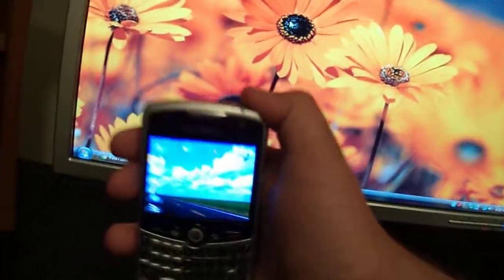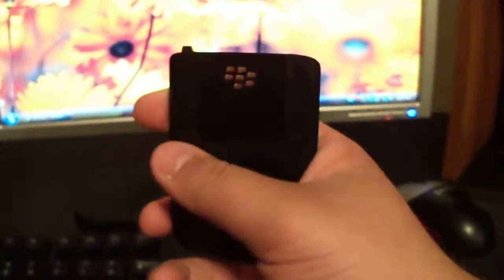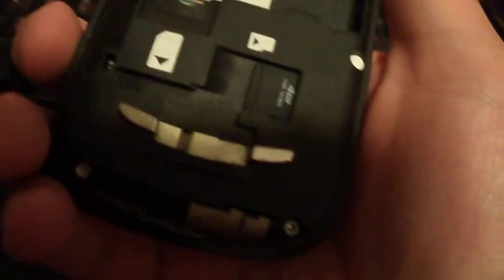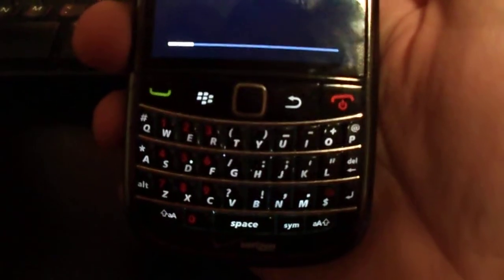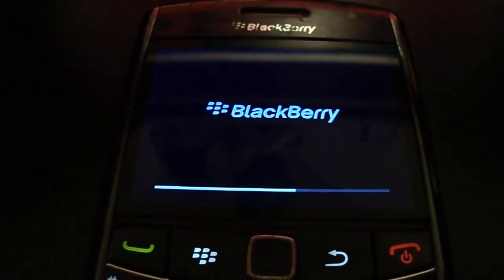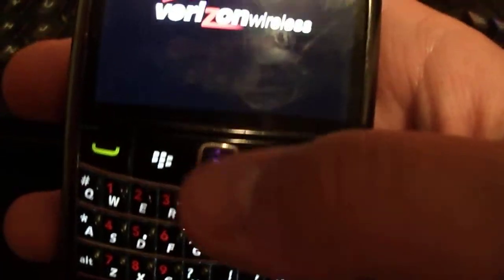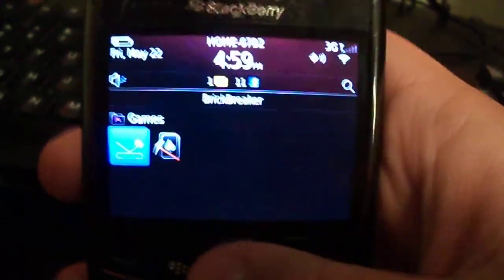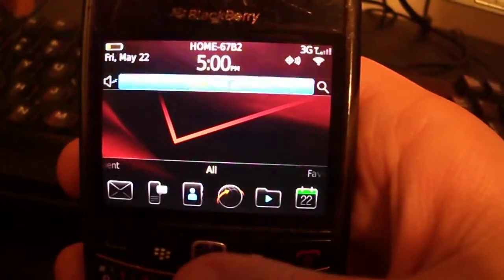BlackBerry Bold 9650 Review HD.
Came out in 2010.